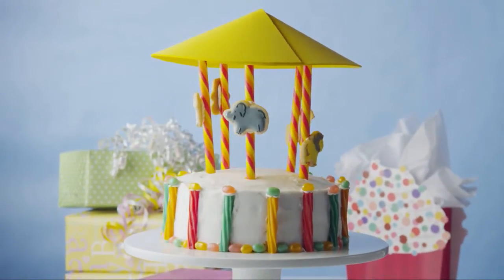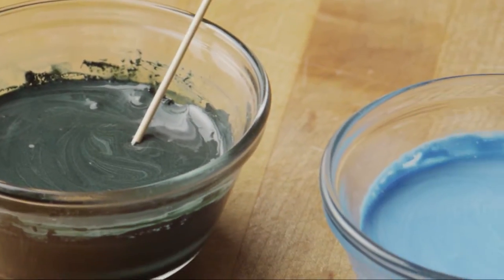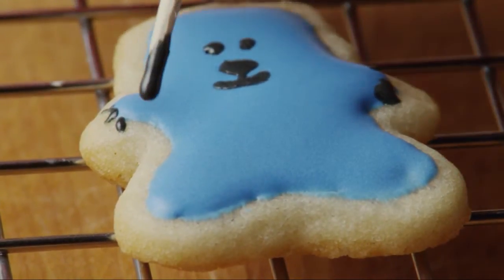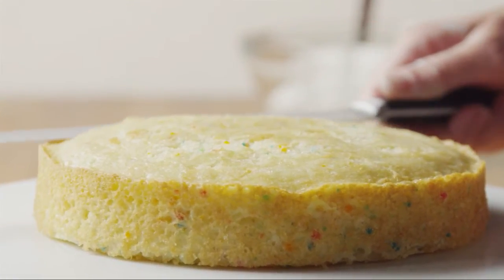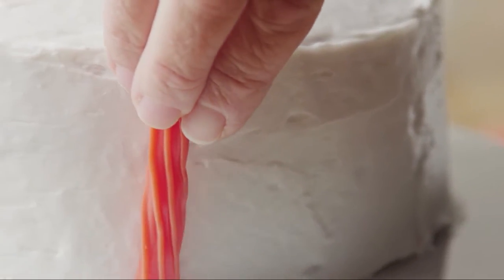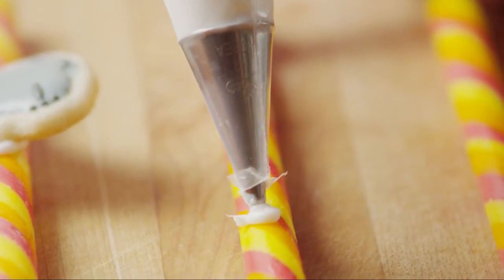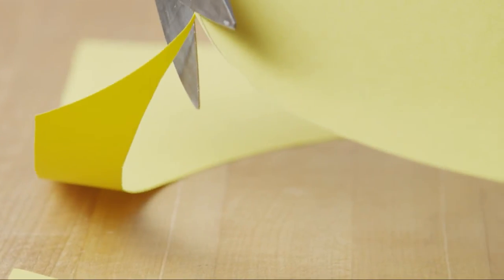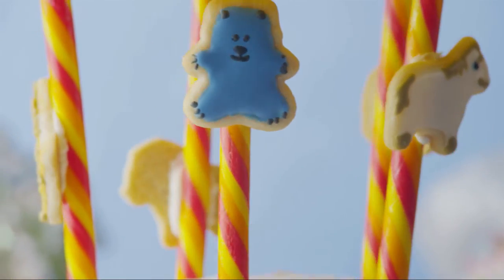Carousel Birthday Cake | Parents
Watch as Parents shows you how to make a carousel birthday cake! Bringing a little bit of the carnival magic to your fun birthday ideas is possible through this elaborate yet easy-to-construct homemade birthday cake. Before jumping into the cake decorating itself, you'll need to decorate the carousel animals with royal icing up to one day ahead. You can make royal icing by beating confectioner sugar, powdered egg whites, and a little bit of water with your electric mixer until it's thick and creamy, almost the consistency of pancake batter. Divide this between seven bowls and use food coloring to tint one bowl each blue, grey, black, brown, orange, and yellow. Leave one bowl white. Use a mini offset spatula to color six animal crackers and let the icing harden on wire racks. Once the icing is dried, add details such as a face and paws. Toothpicks work great for adding details here. Allow these cookies to dry completely while you construct the rest of these kids birthday cakes. You'll need two 8-inch cakes of any flavor to bring these lively kids birthday cakes to life. Level one of the cake rounds on a platter and spread about 1/2 cup of frosting on top of it. Stack the second layer on top and use 1 cup of frosting to frost the entire cake. To create the decorative columns on the side of the carousel, you can either use different colors of tinted frosting or alternate different colors of licorice twists like we're using here. Place jelly beans along the bottom of the cake for an even more charming cake decoration appearance. Attach the frosted animal crackers to orange candy sticks using a dollop of frosting. To make this carousel birthday cake look even more realistic, place the animals at different levels so it looks as though they're rising and falling. Insert the candy sticks in a circle around the top of the cake, making sure that the sticks extend 4 inches above the cake. Top off this cake idea with a paper canopy after you trace and cut out a dinner plate on a piece of paper. Make a cut from the edge to the center of the circle, then overlap the edges slightly to make a broad cone. Glue in place and use a dab of frosting on each of the candy sticks to hold the canopy in place. Come one, come all, this birthday cake is ready to be the centerpiece of an exciting, circus-filled day!